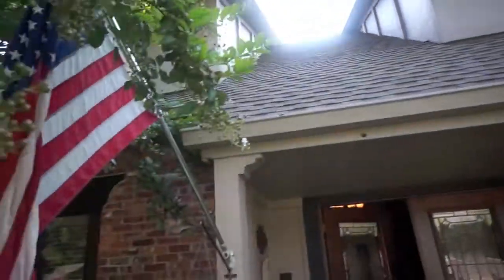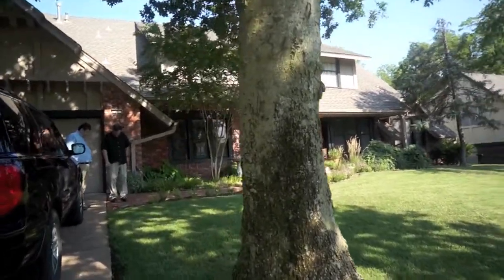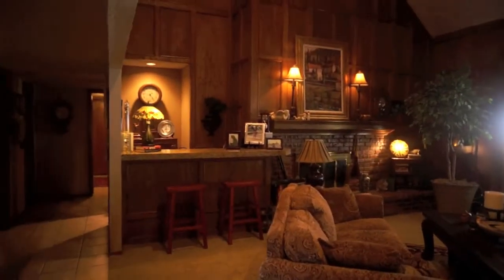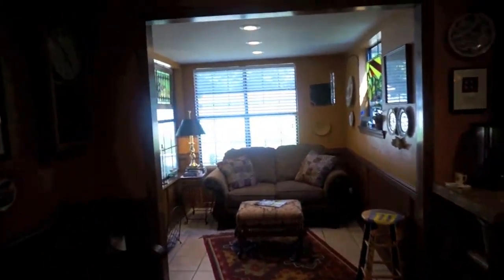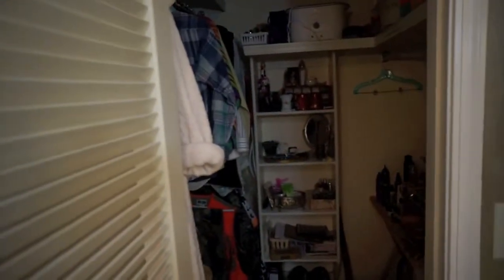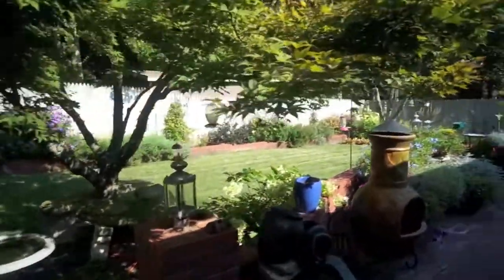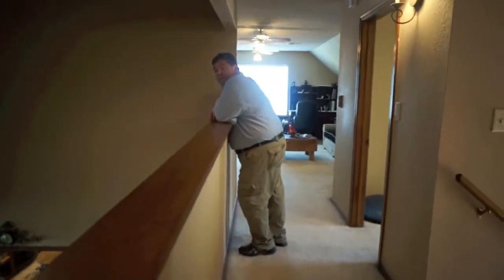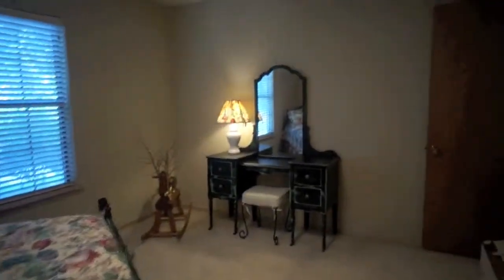QuebecHouse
Tulsa OK